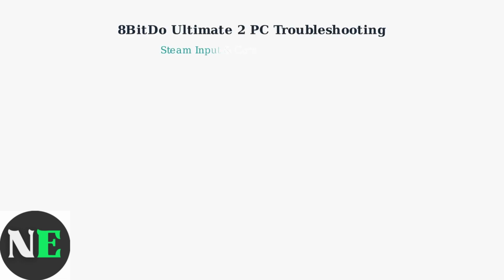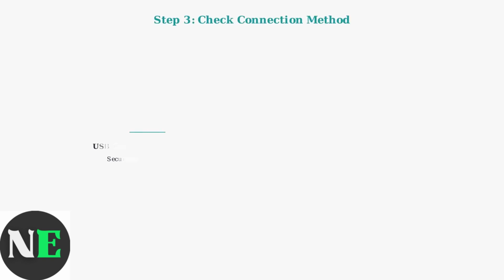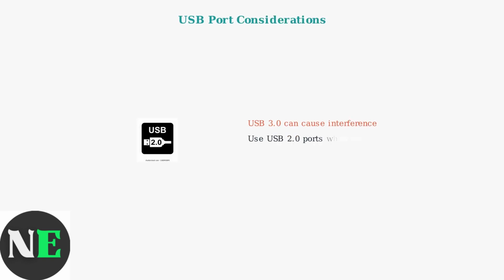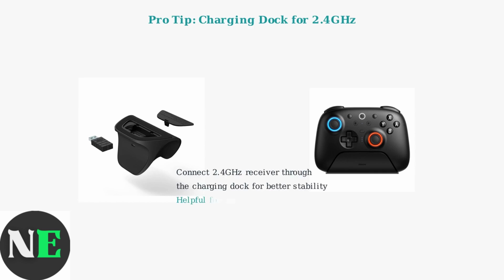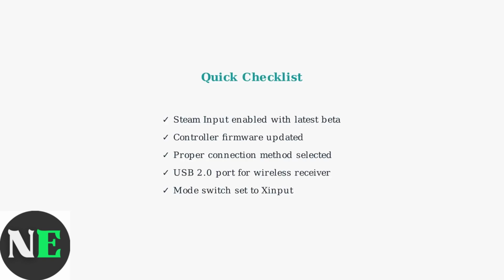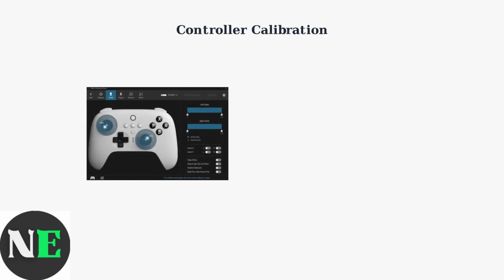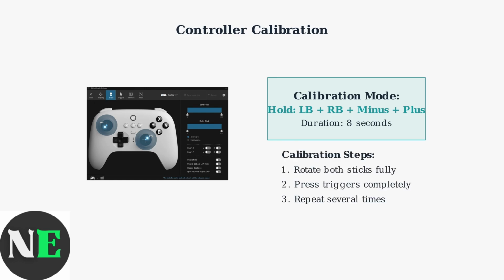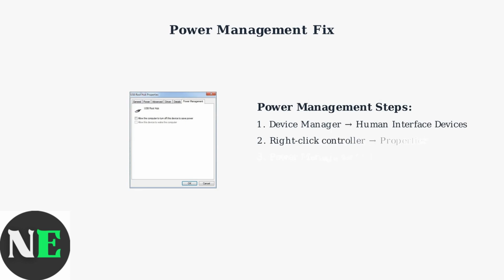How to Fix 8BitDo Ultimate 2 Not Working on PC – Steam Input, Driver, and Gamepad Settings Fix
Are you struggling with your 8BitDo Ultimate 2 controller not connecting or being recognized on your PC, Mac, or console? In this comprehensive tutorial, we will guide you through the troubleshooting steps to resolve detection issues effectively. From checking your Bluetooth settings to updating drivers and firmware, we cover all the essential fixes to get your controller up and running smoothly. Whether you're a gamer looking to enhance your experience or a tech enthusiast wanting to solve connectivity problems, this video is for you. Don't let connection issues hold you back—watch now and regain control of your gaming sessions!